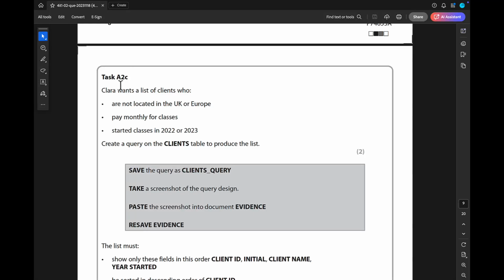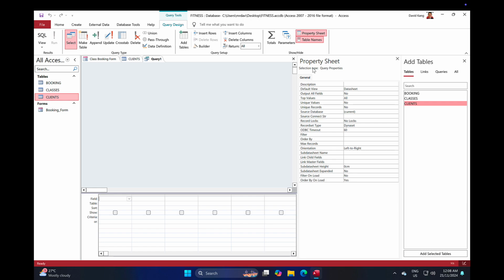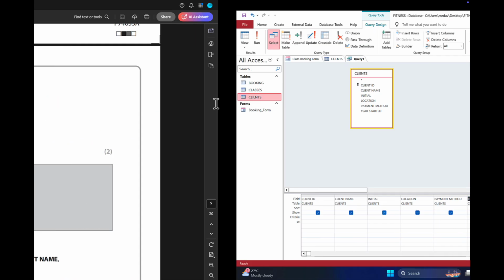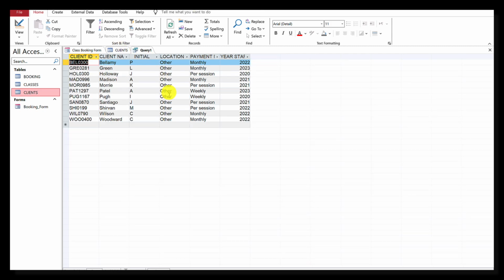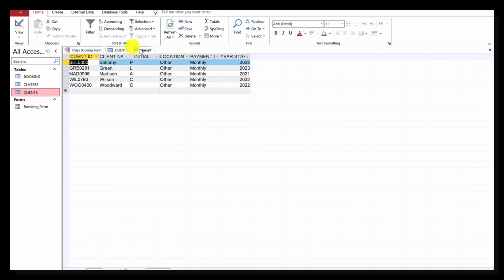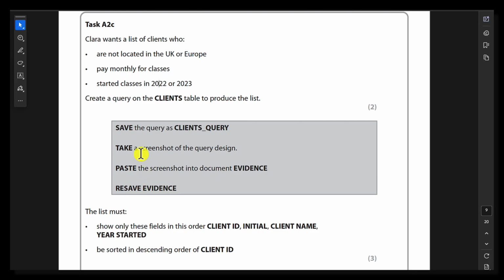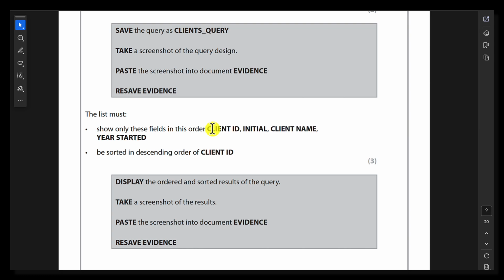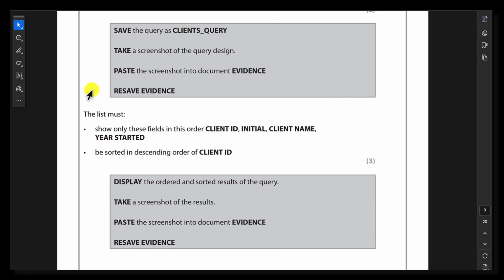IGCSE ICT Edexcel - November 2023 Task A2c